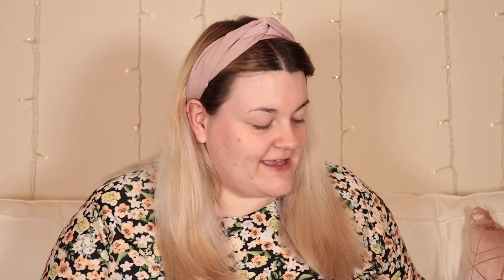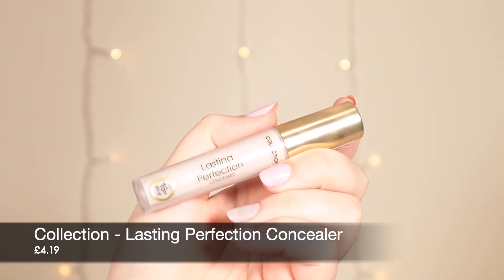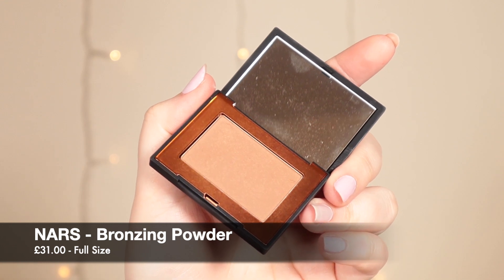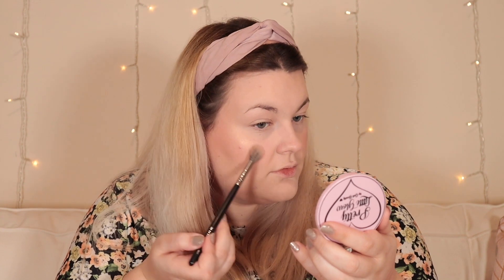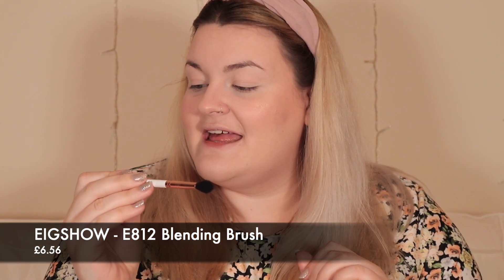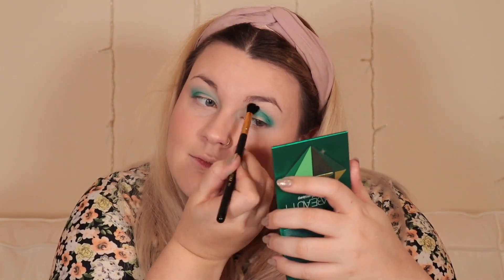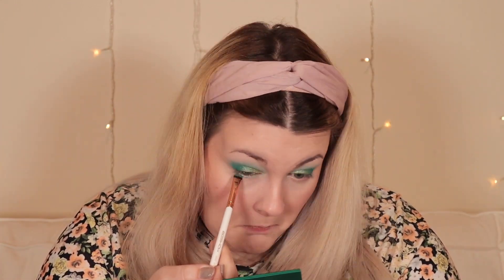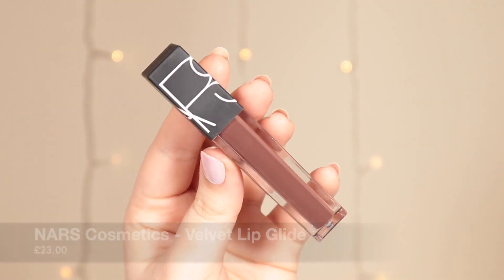Testing New Makeup - Huda, Nars, Natasha Denona, Doll Beauty & More! - Grab a Snack! *Trina-Louise*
I hope you enjoyed this testing new makeup video!

Here is a link to the brush set I showed you, all of the individual brushes are linked down below:
MASTER SERIES - 15 PCS CLASSIC BRUSH KIT - ROSE GOLD

Here are the links to all of the items I tried in todays video: